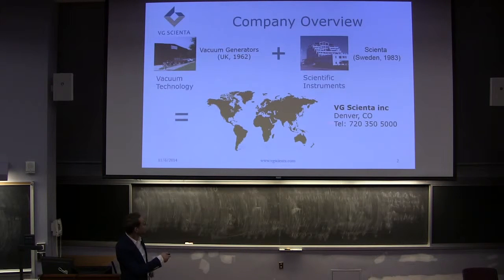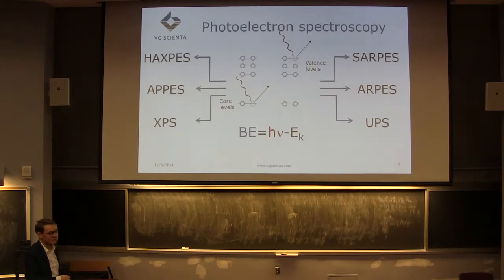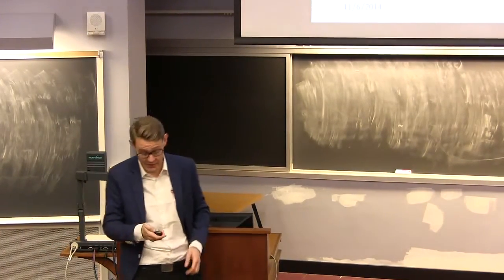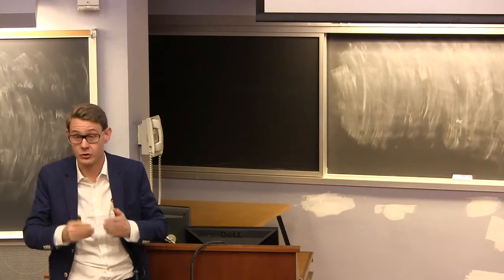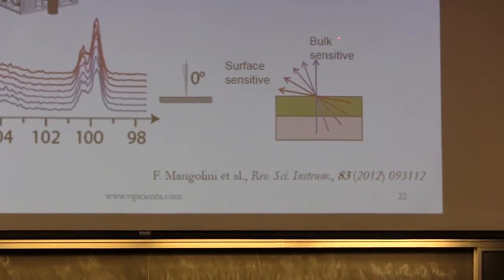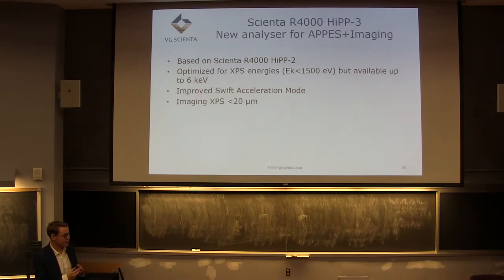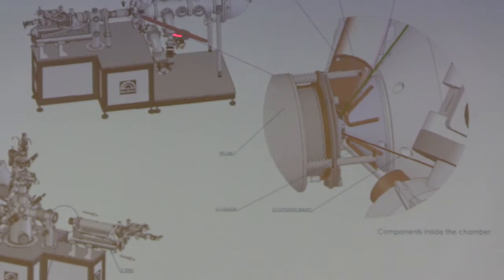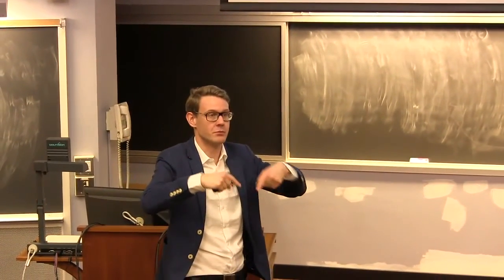Dr. Henrik Bergersen - VG Scienta PES Solutions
VG Scienta PES solutions

Dr. Henrik Bergersen
VG Scienta